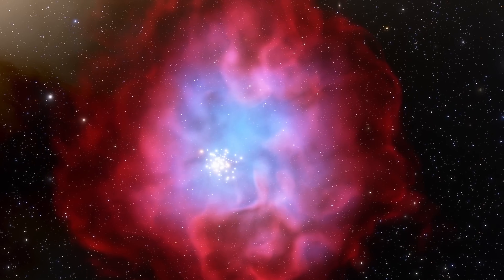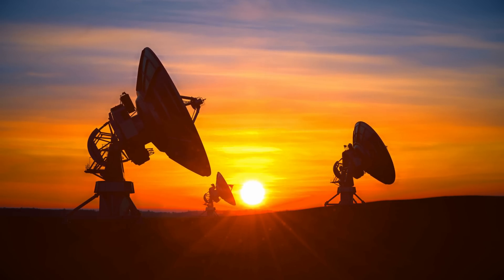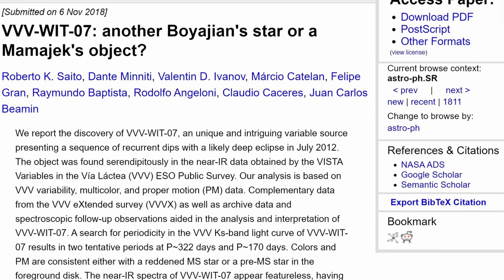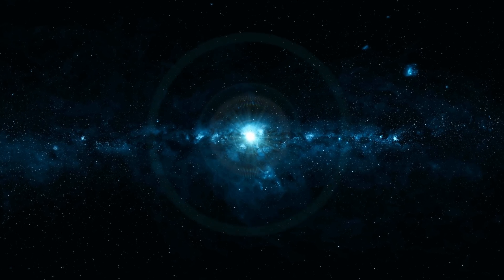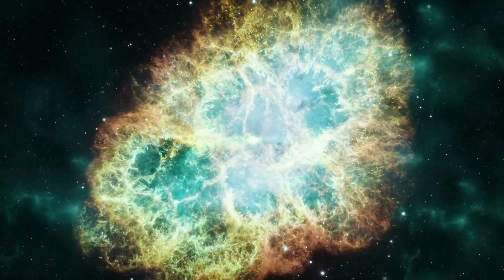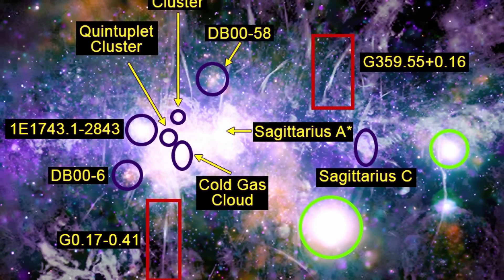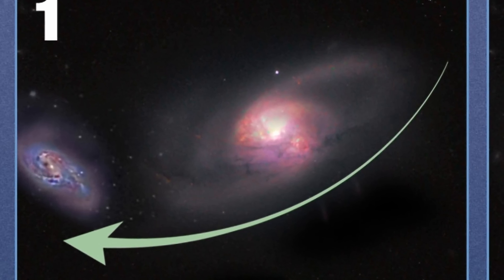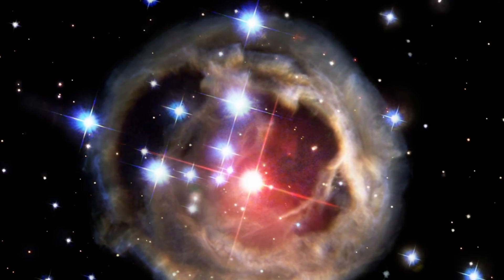Mysterious Nebula That Changes Colors Every 4 Years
Hello and welcome! My name is Anton and in this video, we will talk about a strange phenomenon of light echoes

0:00 Strange nebula that pulsates?
1:30 Survey that discovered the new mystery
2:35 First strange object from a decade ago: VVV WIT 01
3:20 Other unusual objects
4:15 New object VVV WIT 12 and why it's strange
5:39 Future studies and what to focus on
6:10 Other light echo phenomena that are extreme
7:35 Central black hole echoes
8:40 Accidental discovery of a galactic light echo - Hanny's Woorverp

Images/Videos:
RobertoK.Saito et al. 2023